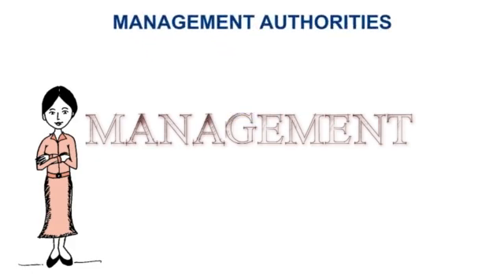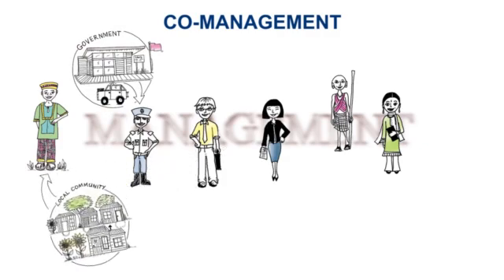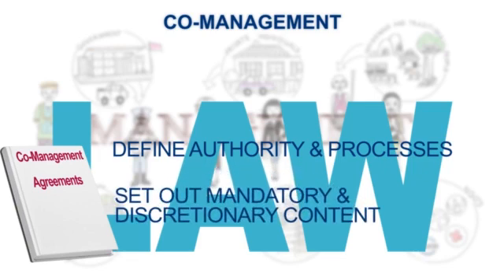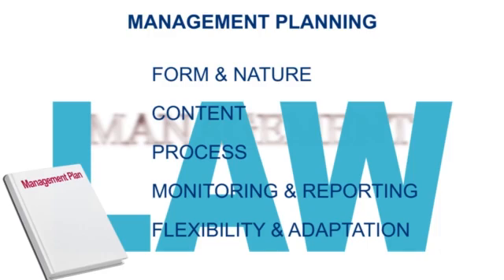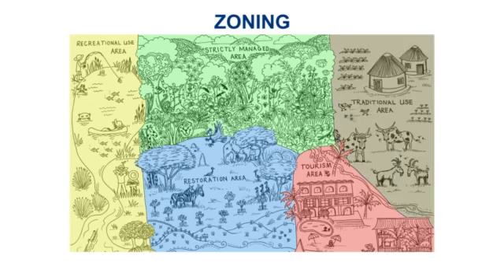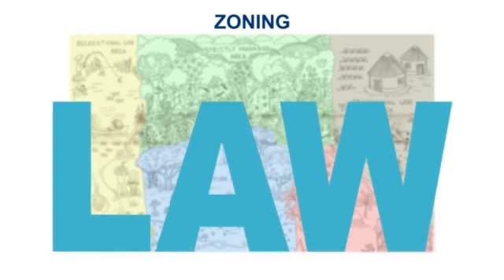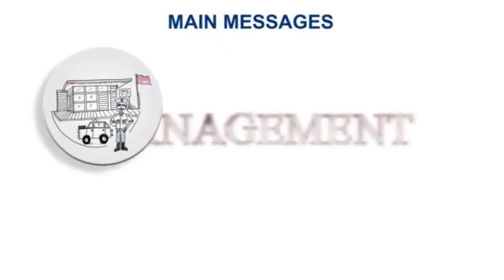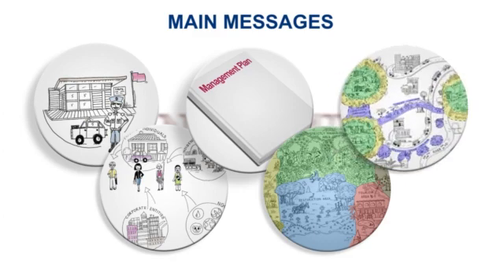PROTECTED AREAS LAW Module 05 Management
Short video illustrating different elements of protected areas management, including authorities, plans, co-management, zoning, and management for connectivity.